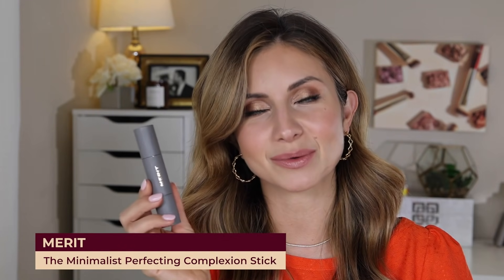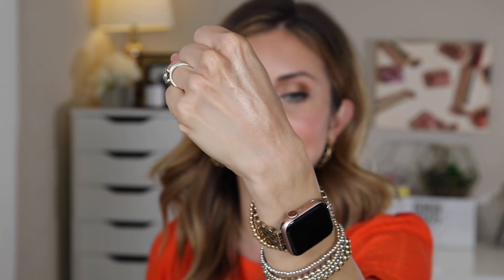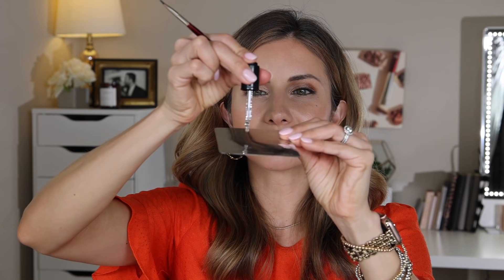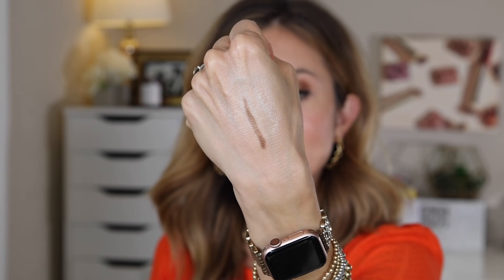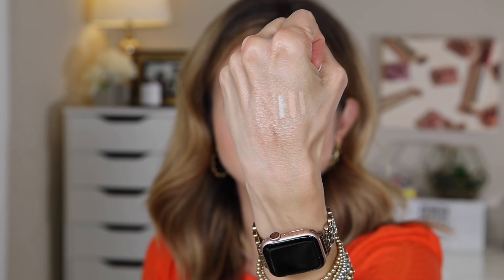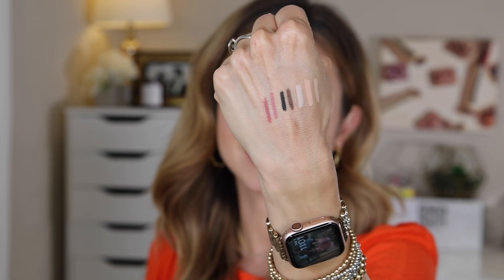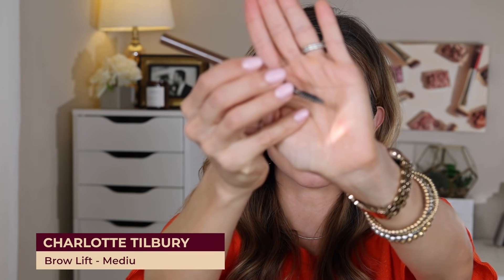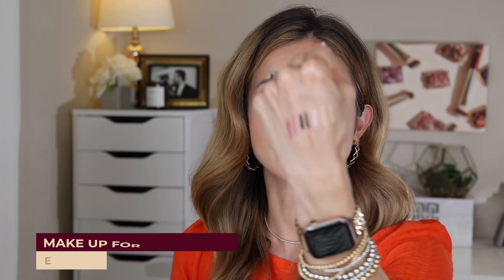TONS of NEW MAKEUP HAUL! (Better Late Than Never)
Hi Friends, Hope you enjoy this video! I've had this uploaded for a few weeks but hadn't published yet due to some other pressing videos that needed to go live first, so if the products I am talking about, you've already been seeing me talk about in more recent videos.. that is why :) Better to get it up late than never though!

📩MAILING ADDRESS📩
Lisa J
3823 Bee Cave Rd., BLDG B